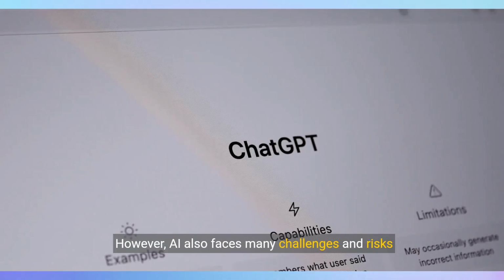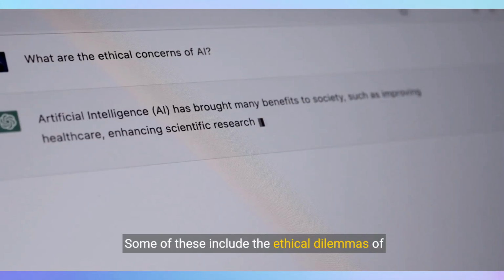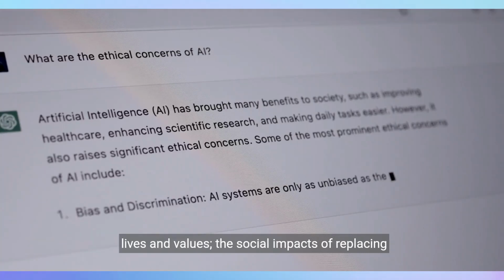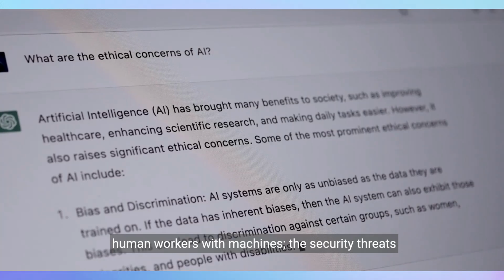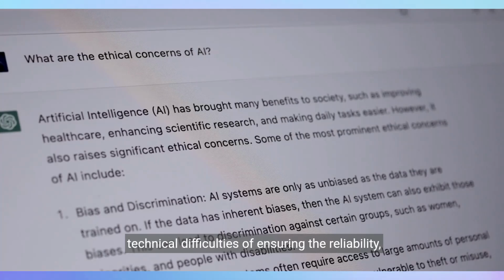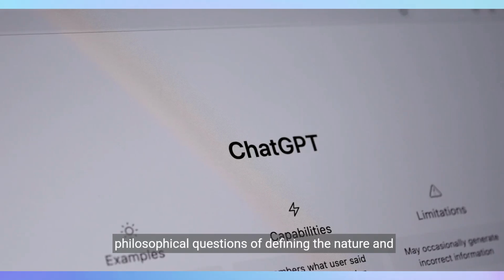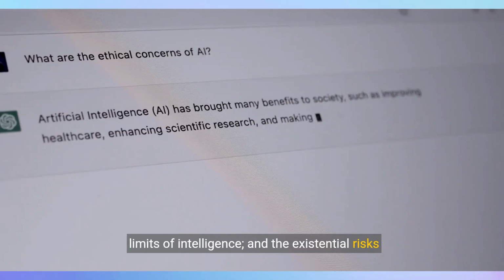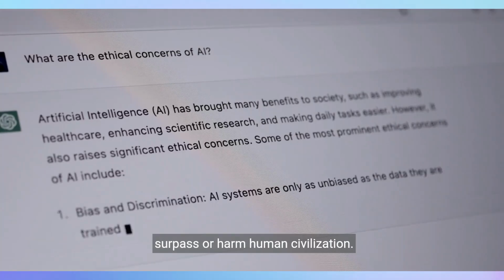History of Artificial Intelligence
Explore the fascinating history of artificial intelligence (AI) in this comprehensive tutorial. Learn about the key components, historical milestones, pioneering figures, and modern advancements in AI. Understand the challenges and risks associated with AI and its profound impact on society.